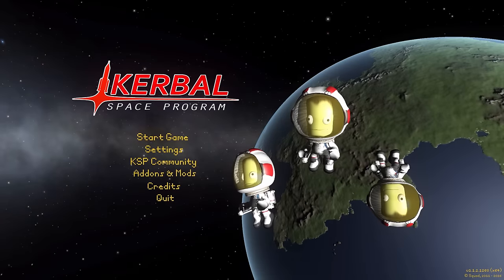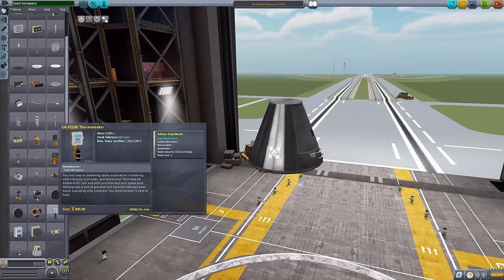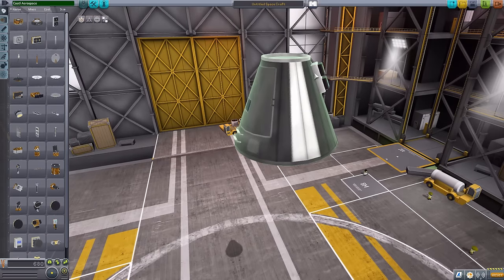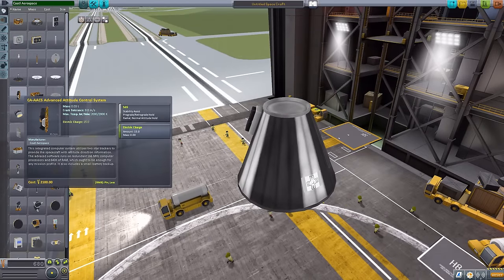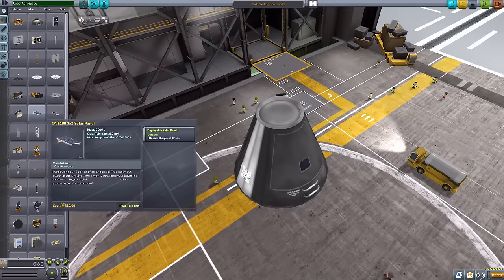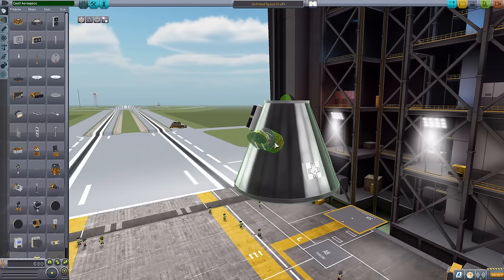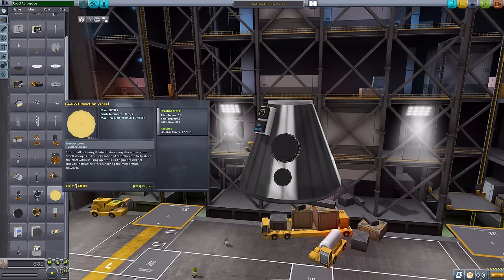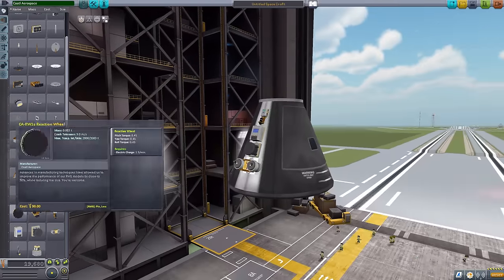KSP Mods - Probes Plus!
In this episode I mess around with the Probes Plus! mod which adds into the game a whole new set of probe parts.